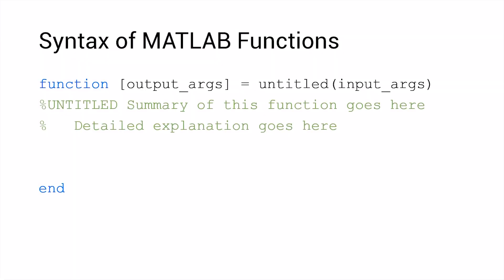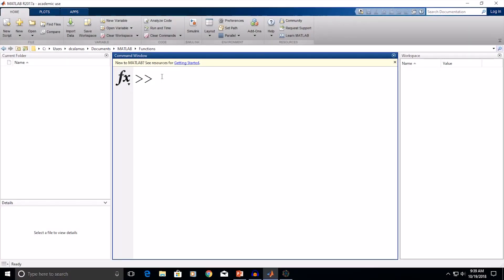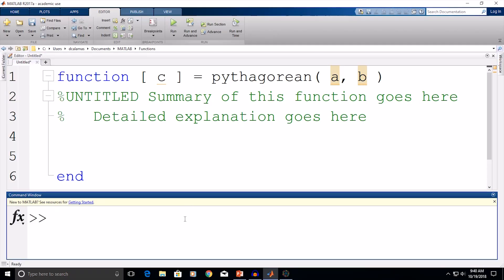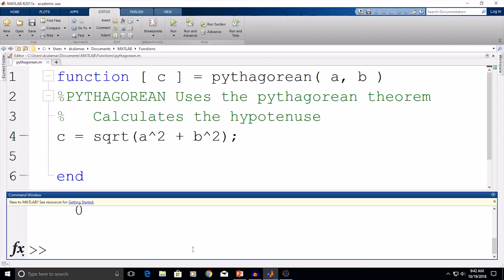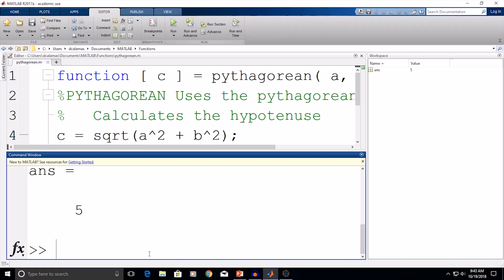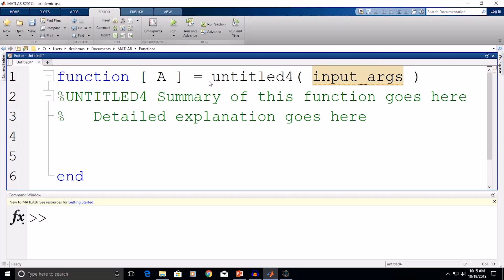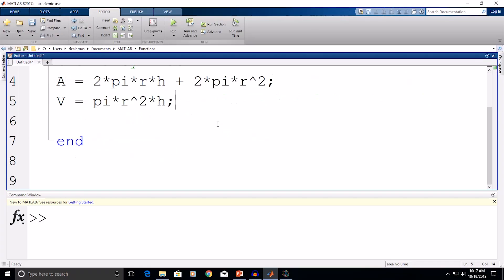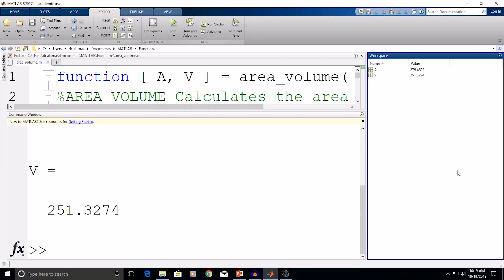MATLAB for Engineers - Introduction to User-Defined Functions (Updated Version Available Now)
In this video, I introduce you to the structure of user-defined functions in MATLAB and how to implement them. I'll walk you through two different examples to show you how to pass arguments to and from the functions. Finally, I'll discuss how functions store variables locally.